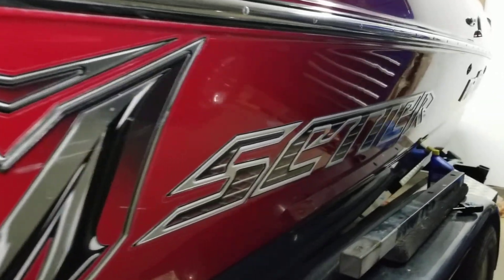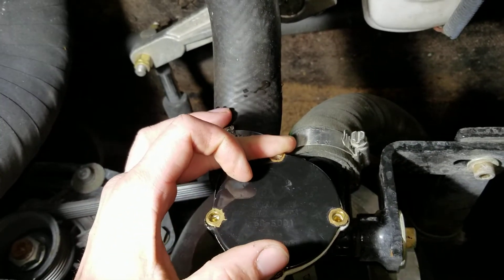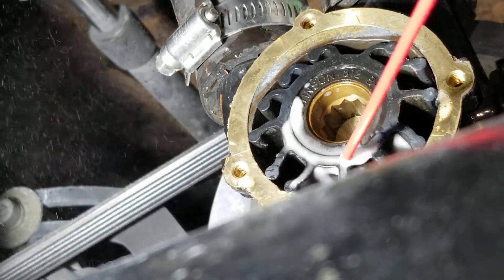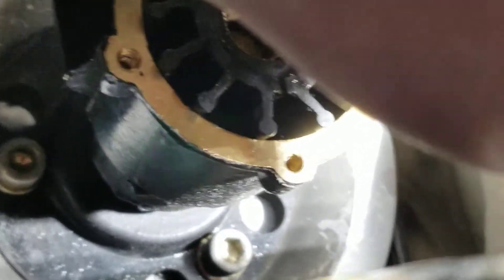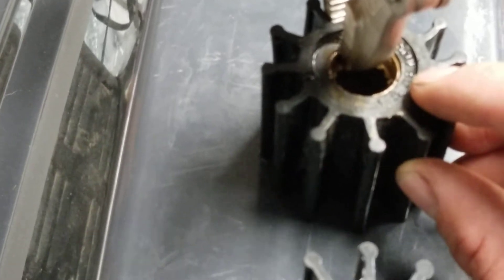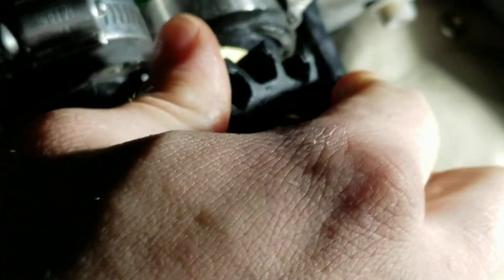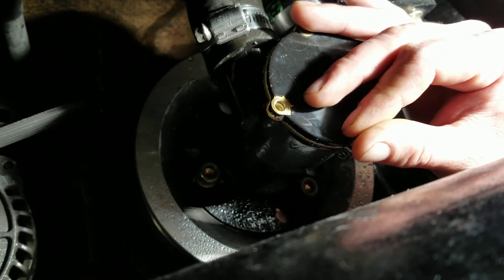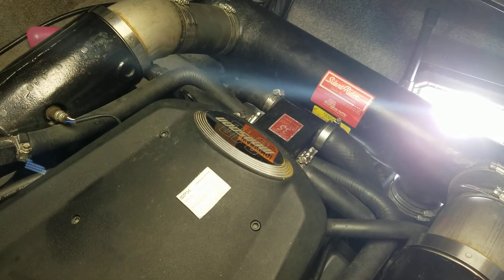Save a bad lake day! How to change raw water impeller on a 2007 Malibu Wakesetter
The biggest key here when pulling out the old one is pulling on both sides at the same time. Maybe try 2 sets of neeedle nose plyers.
Impelller part # 09-812B-1